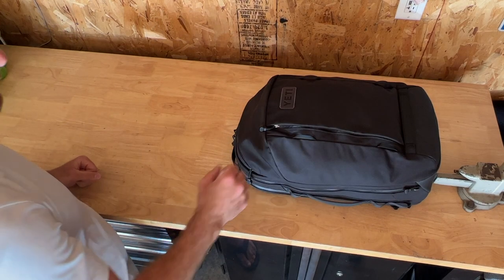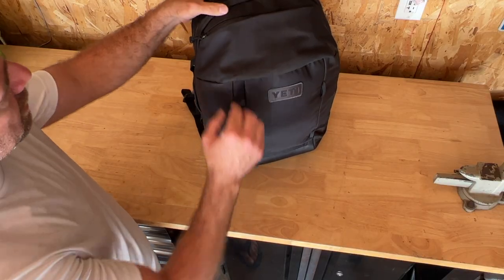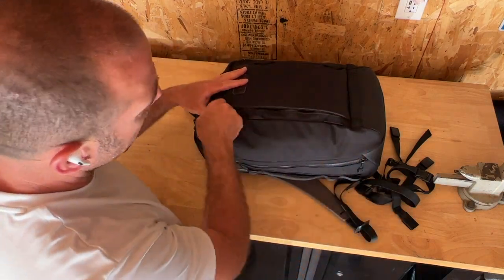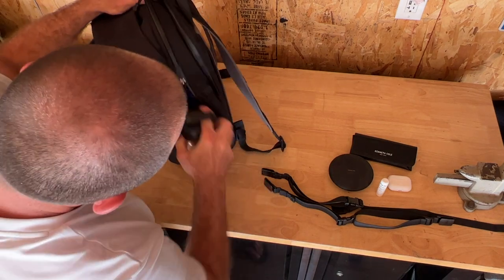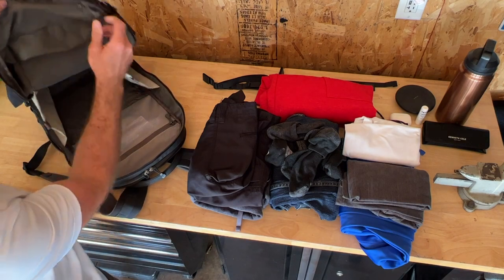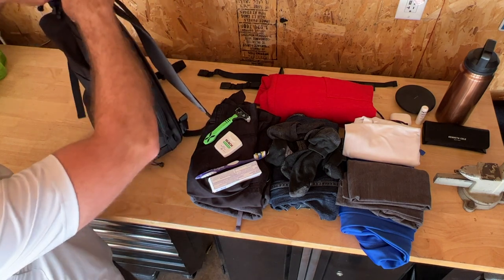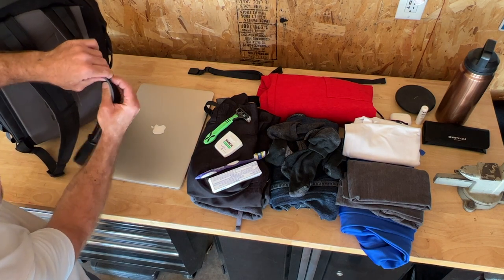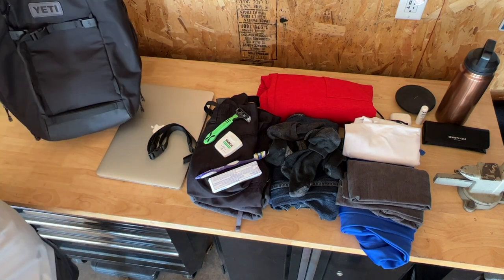Is YETI Crossroads 27l backpack right for you?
Find out if this YETI product is right for you! Learn what you can pack into this backpack and all the specs.. Make sure you watch to the end. You will be amazed at what fits in this backpack!

This will help to grow the channel and allow me to be able to review more products like this one.

If you have an IDME you’ll save on any order through the above link!

These links are product links at no extra cost to you and help the channel to grow and bring you new products!